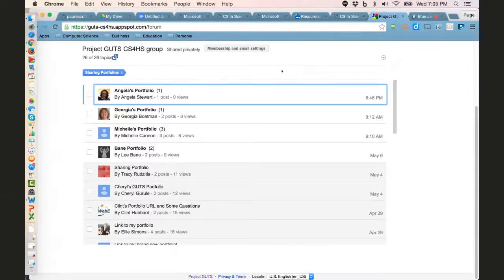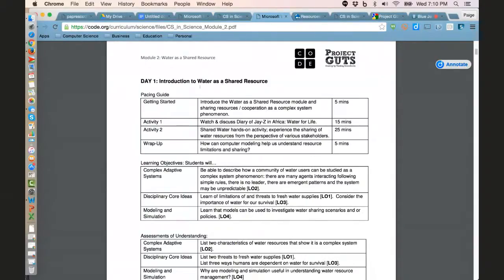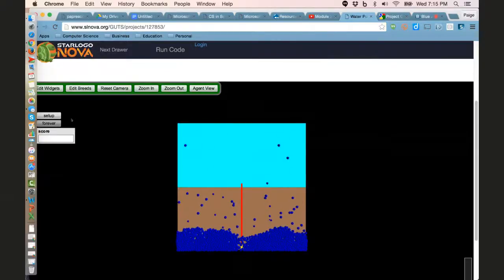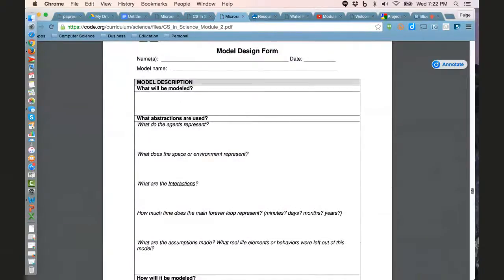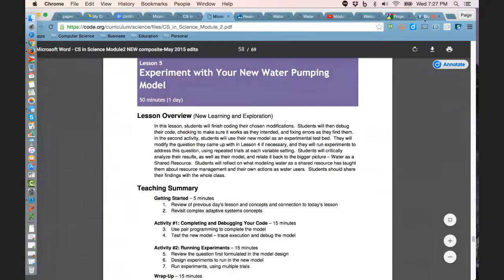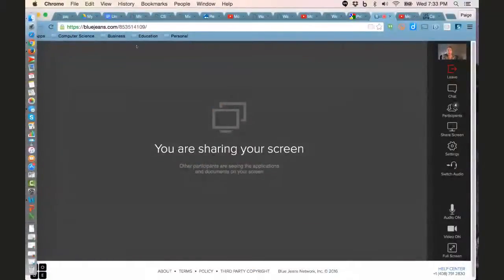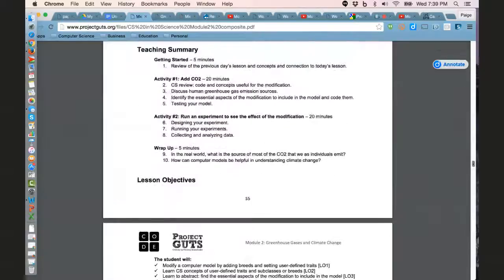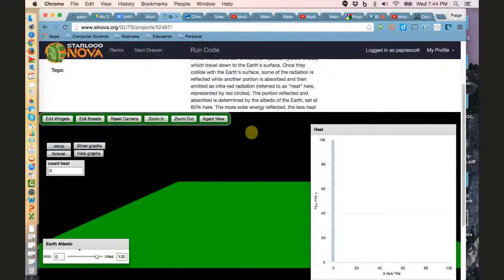teacher webinar- both Earth Science (May 11)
Paige, a Project GUTS facilitator, goes over both of the Earth Science modules.